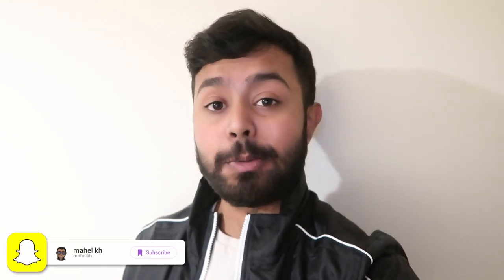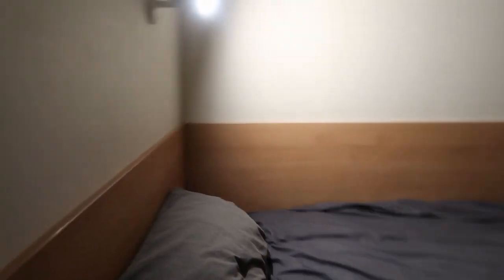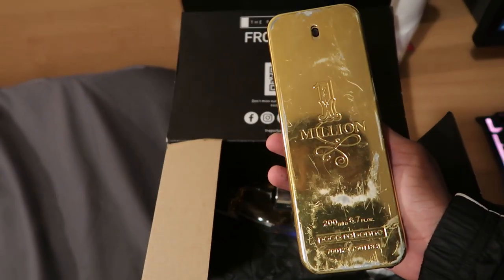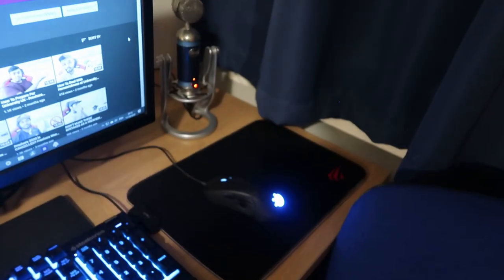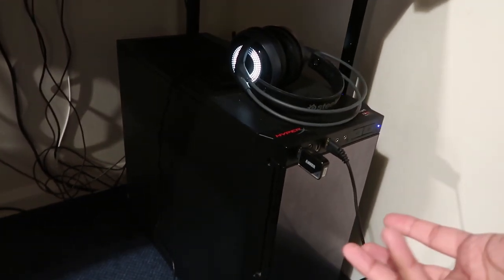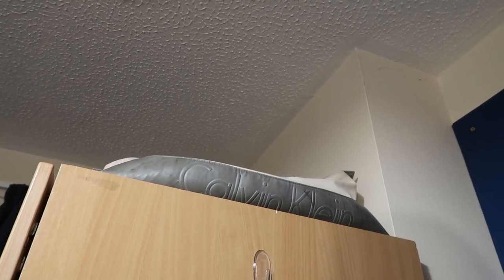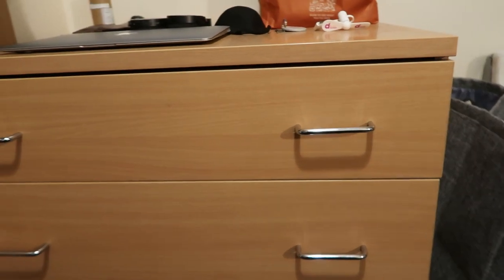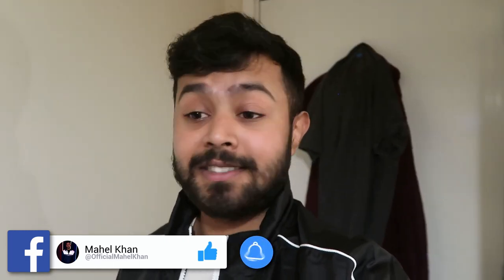my university room tour 2020 - university of nottingham halls (raleigh park)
In this university room tour 2020 video, I show you my university dorm room at Raleigh Park, which is one of the self-catered University of Nottingham halls advertised mainly as first year university halls but also open to final year students like myself. If you want to see more university related videos and uni vlogs then make sure to comment below what you'd like to see and be sure to subscribe and turn post notifications on by clicking the bell so that you don't miss out on a single video as soon as it goes live.